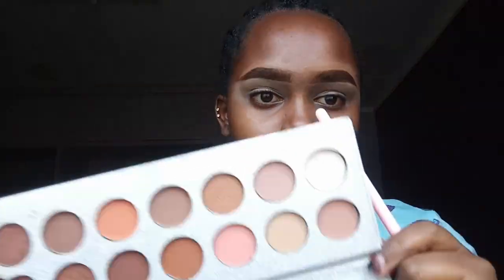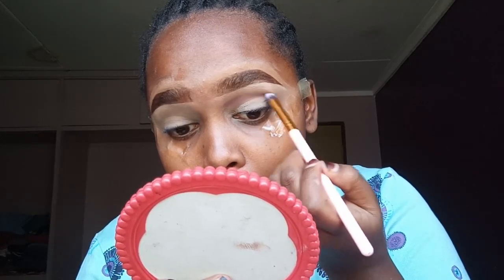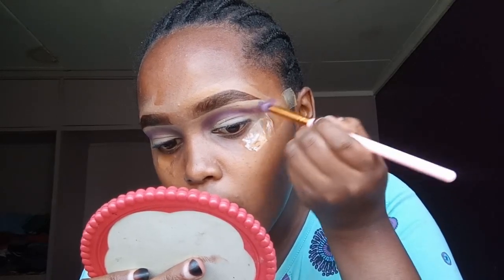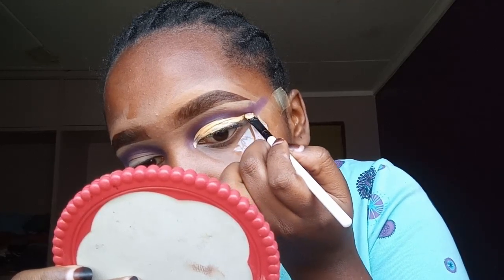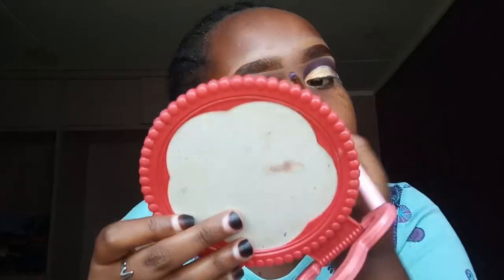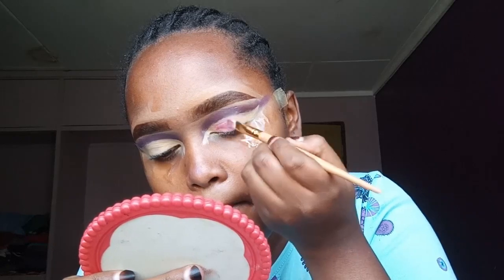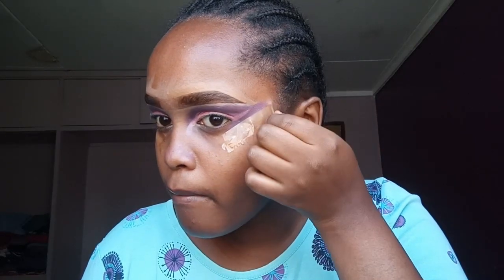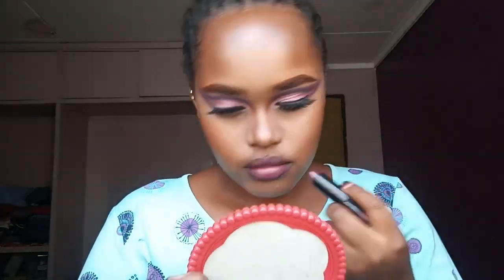Purple Eyeshadow Creative Look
Hey guys 😍
I've done a simple tutorial of a purple eyeshadow look 💜💜🥰😅
You can comment on what you'd want me to show you concerning make up down below ❤